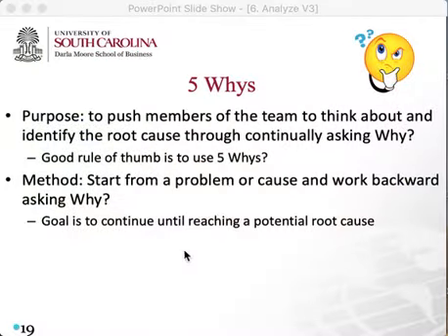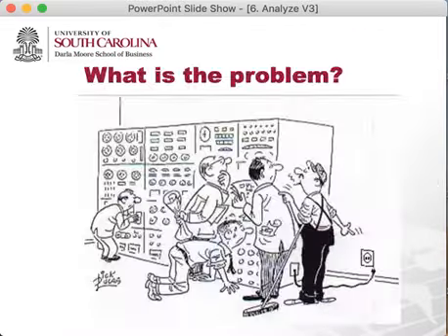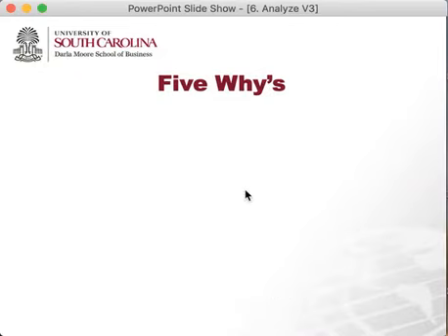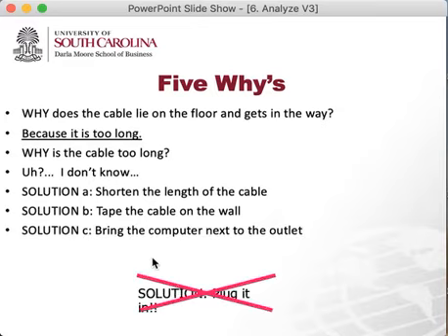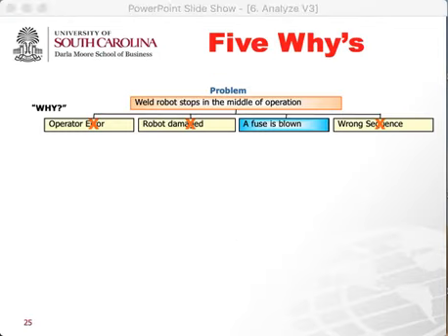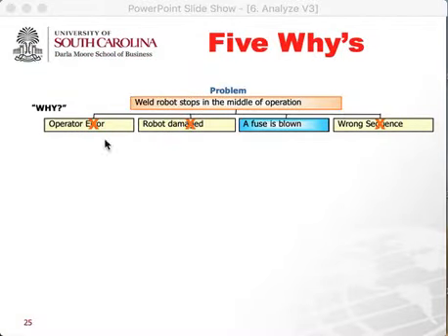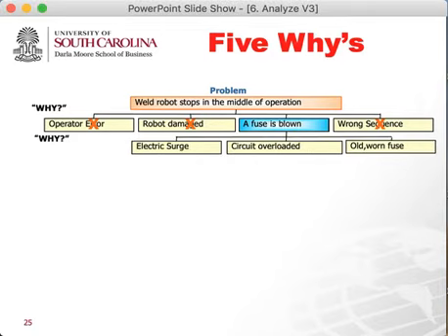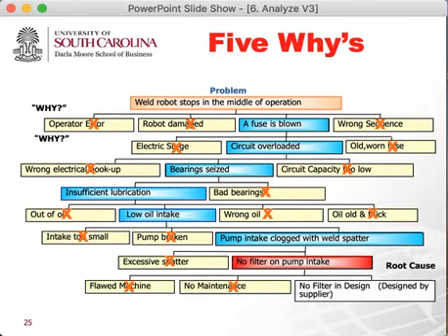6 Analyze part 3 5 Whys